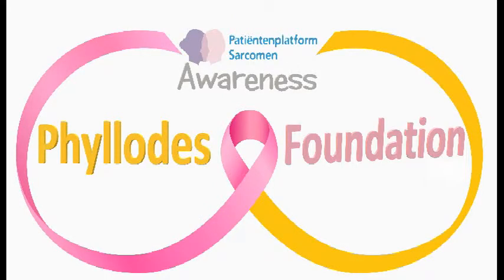what is phyllodes tumor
Phyllodes tumors can occur at any age 12 but usually develops in women in their 40s. (Fibroadenoma) Benign Phyllodes tumors are usually diagnosed at a younger age than the malignant type. And, as with many forms of breast cancer, Phyllodes tumor is almost uncommon in men.